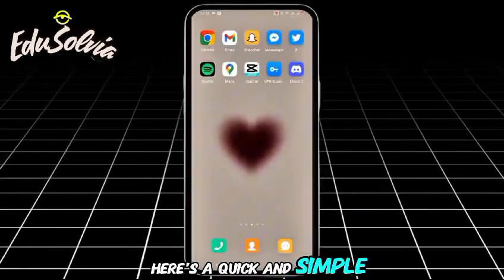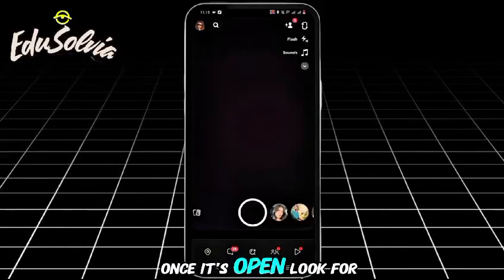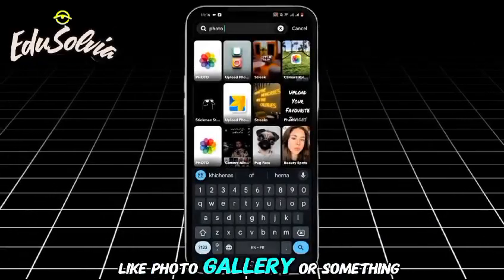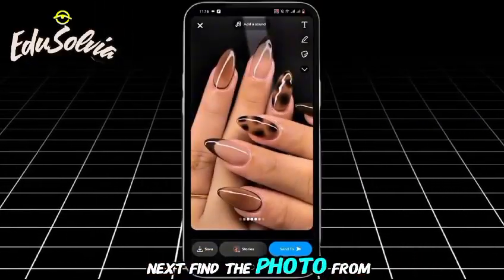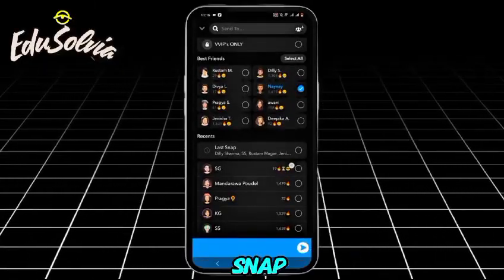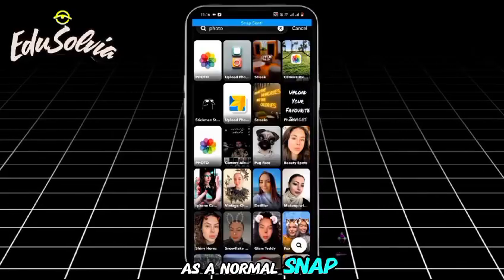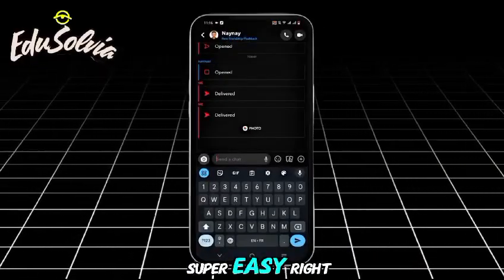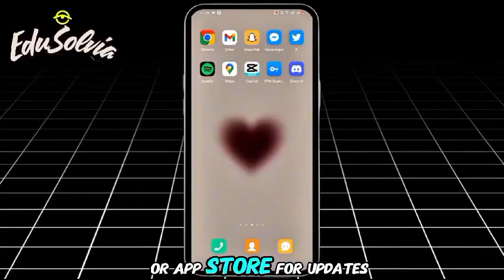How To Send Camera Roll Photos as Snaps on Snapchat (Easy Fix)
Want to learn how to send a Snap from your Camera Roll on Snapchat? In this video, I’ll show you how to send photos and videos from your Camera Roll step by step.

You’ll learn how to send a Snap from your Camera Roll, how to send Camera Roll photos as Snaps on Snapchat, and how to share Camera Roll videos using Snapchat Memories. This tutorial is simple, quick, and perfect for beginners.

Snapchat officially says you can send photos or videos from your device’s Camera Roll inside the Snapchat app by going to Memories, finding the photo or video under Home or Camera Roll, and then pressing and holding the item you want to share.

If you were searching for how to send a Snap from your Camera Roll, how to send Camera Roll photos as Snaps on Snapchat, how to send Camera Roll videos on Snapchat, or Snapchat Camera Roll tutorial, this video will help you.

how to send a snap from your camera roll
how to send camera roll photos as snaps on snapchat
how to send camera roll videos as snaps on snapchat
send photos from camera roll on snapchat
send videos from camera roll on snapchat
snapchat camera roll tutorial
snapchat memories camera roll
how to send pictures as snaps on snapchat

Watch till the end for the full method and the fastest way to send Camera Roll content on Snapchat.